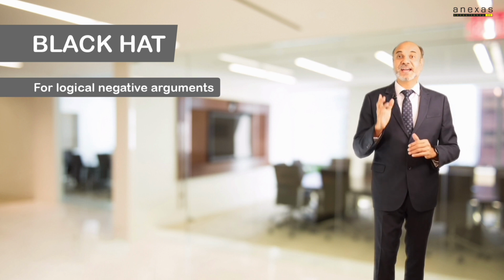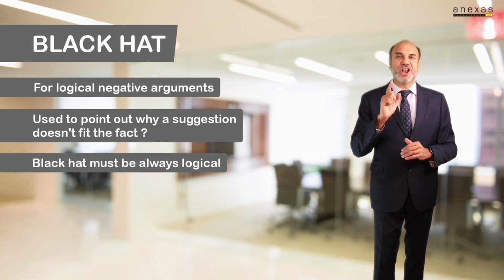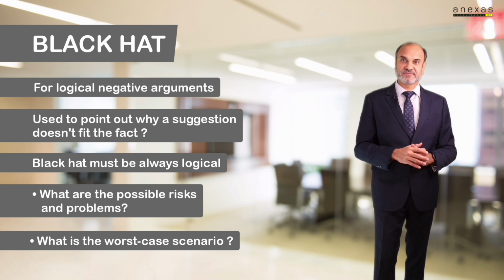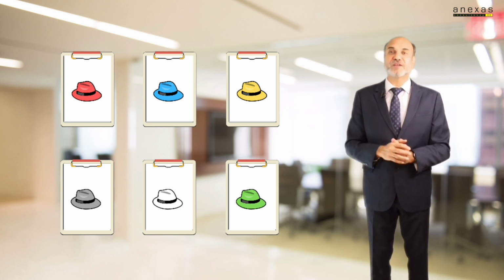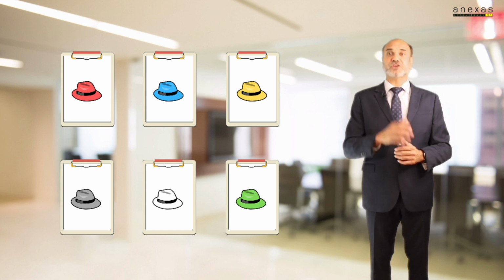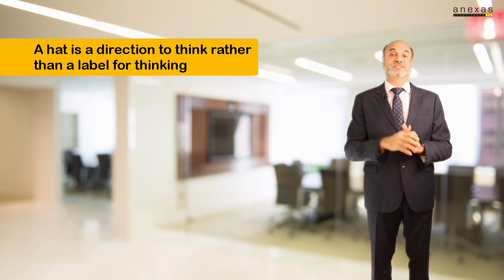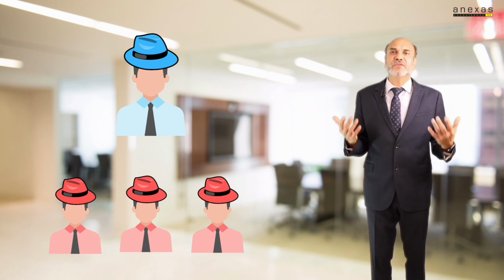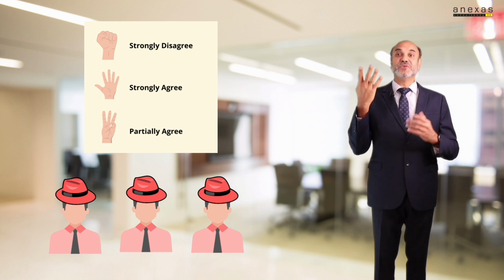Six Hats Technique | Six Thinking Hats | Lean Six Sigma | Anexas | Amitabh Saxena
Did you know that pitching a new idea and sharing it with your team members need not always be complicated?

How?
Your answer lies in the '6 Hats technique'.

Watch the video to understand what the model is all about and how it can ease the process of brainstorming ideas with your team.

To know more about Lean Six Sigma Green Belt and Black Belt Training & Certification, PMP and CPHQ training click the below link

To know more about Lean Six Sigma Green Belt and Black Belt Training & Certification, click the below link